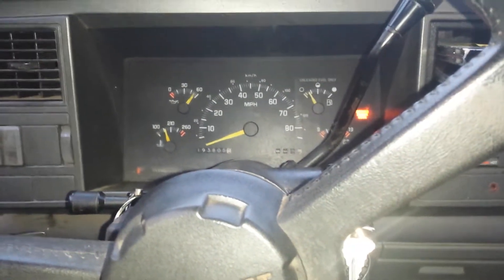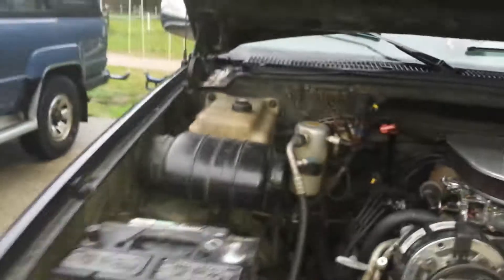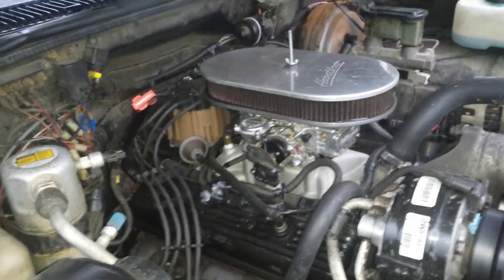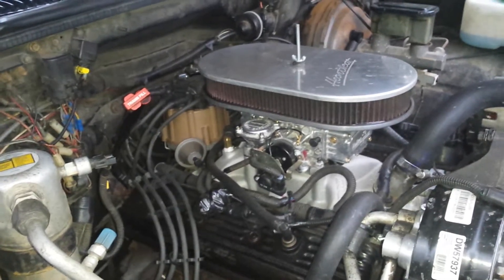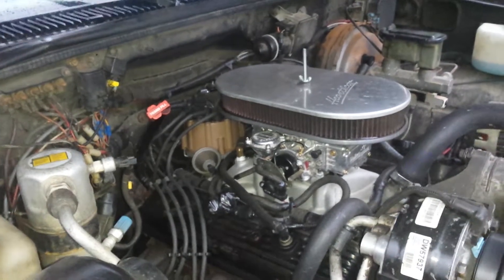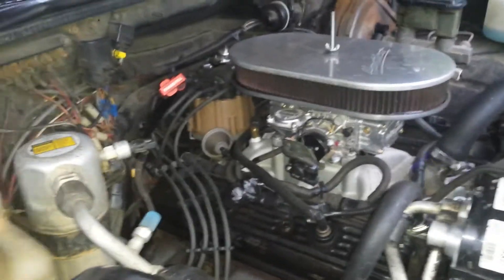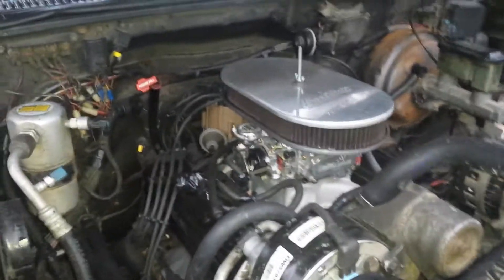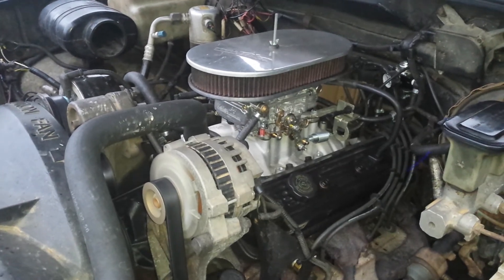TBI to Carb Swap Chevy Truck Part 4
Performance update

Carb-Holley 600cfm #0-80457SA
Intake-Wieand Street Warrior #8126
Fuel Reg-Holley #12-842
Kickdown lever (Turbo 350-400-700r)- Holley #20-121
Accelerator and kickdown bracket-Holley #20-95
TPS Kit for auto trans-Holley #534-202
Throttle stud-Holley #2038
Distributor-Factory GM HEI - Accel Cap and rotor kit #8122
Plug wires-Carquest #358126 - Thermostat gasket felpro #35062
Carb gasket- Mr Gasket #54 - Carb studs- Mr Gasket
Intake bolts-Mr G#6080MRG -  Header bolts-Mr G #917
Wire Seperators-Mr G#9728 (2) - Throttle springs-Dorman #59207
Fuel pressure gauge-Mr G # 1561 - Air cleaner stud kit-Mr G #6399
fittings for regulator- 3/8 NPT to 3/8 barb 90 Spectre #5946 (2)
                                      3/8 NPT to 3/8 straight Spectre #5945
Heater hose fitting-    1/2 NPT to 3/4 barb straight- Irrigation store
Brake booster fitting-  3/8 NPT to 1/2 barb 90-         Irrigation store
Heater hose- Carquest 3/4 - 50' CQ1727 - Intake set-Felpro #1204
3/8 fuel line - 3 feet
5/16 fuel line - 3 feet
3/8 hose clamps (4)pack
5/16 hose clamps (4)pack
1/4 hose clamps (4)pack
Permatex RTV black-#22072 and an Oil and filter change.